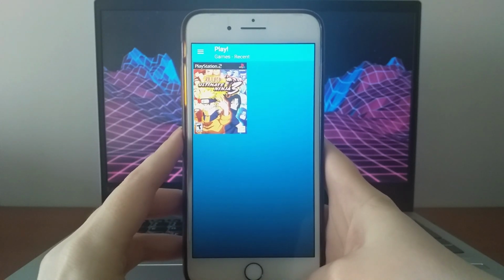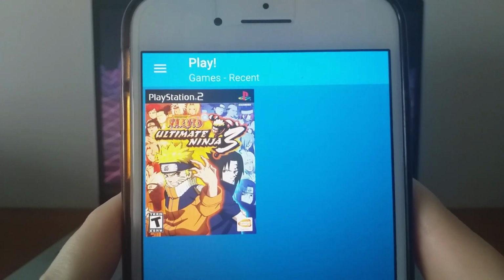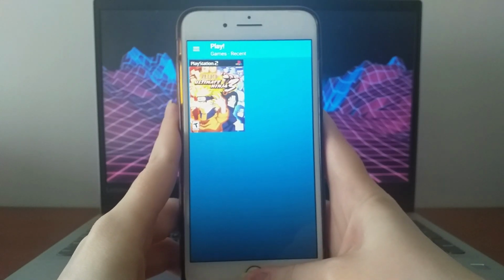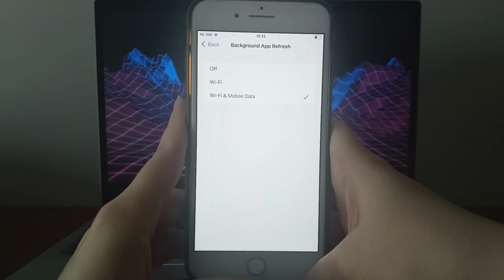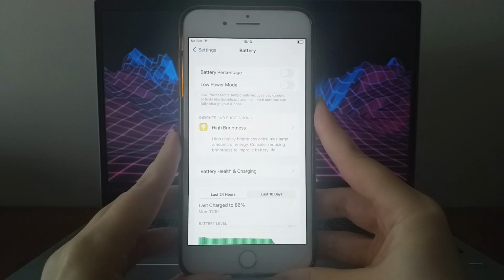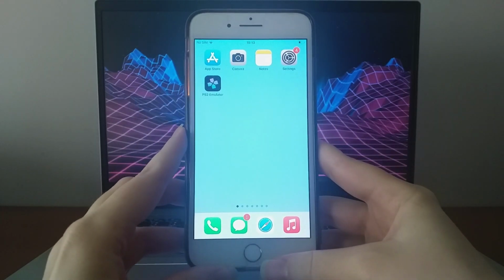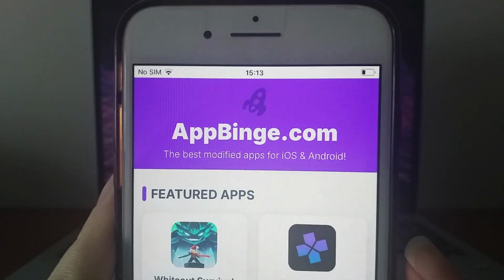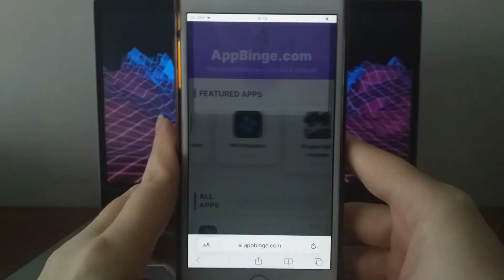PS2 Emulator on iOS iPhone iPad Devices - How to Install PS2 Emulator on iOS!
Hey guys! In today’s tutorial, I'll guide you on How to Install PS2 Emulator on your iOS iPhone or iPad. I’ll take you through each step of the process to ensure it goes smoothly, so make sure to stick around until the end to catch all the important info. Can't wait to share more exciting tips with you soon!